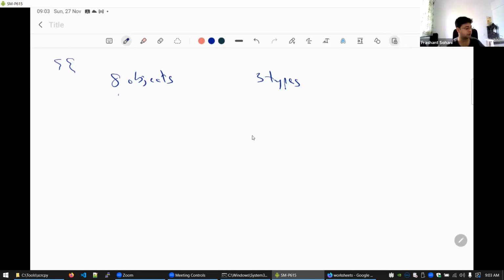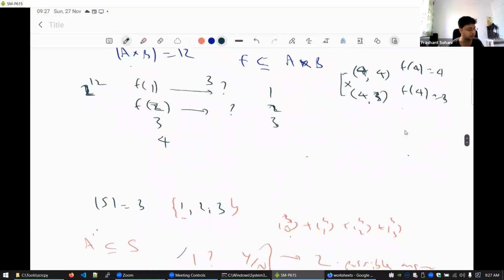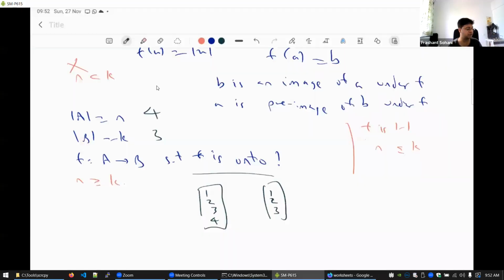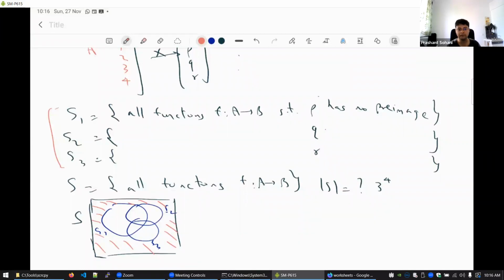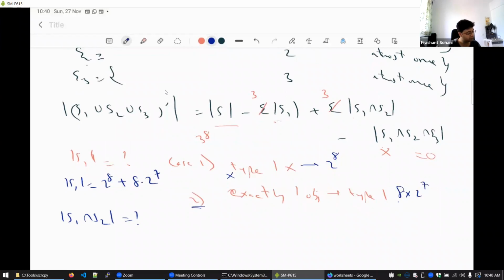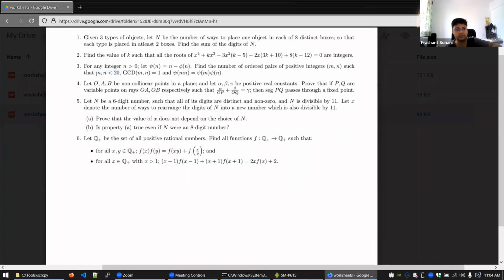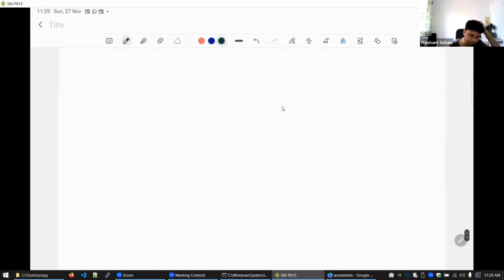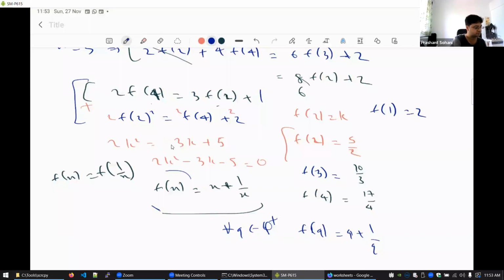MPI Olympiad Batch 2022 - Lecture 13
Third set of practice problems for IOQM and INMO

Conducted on 27th November 2022